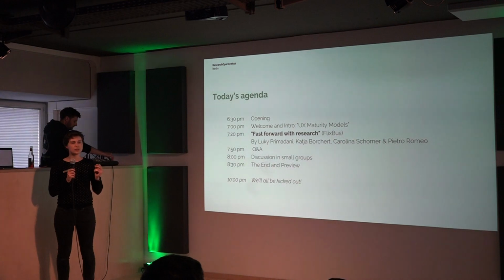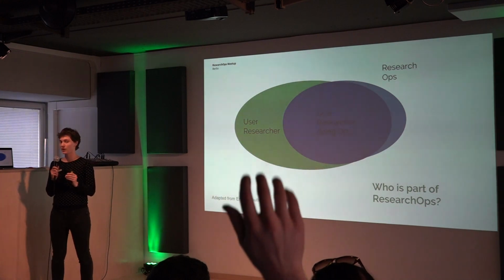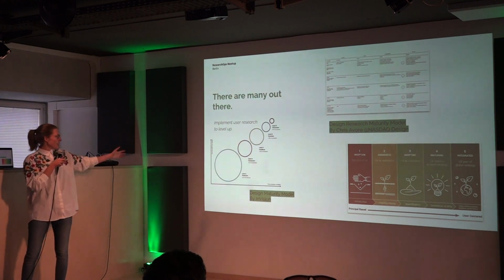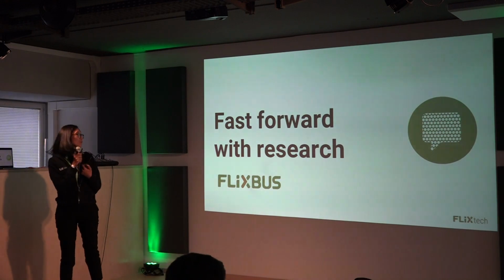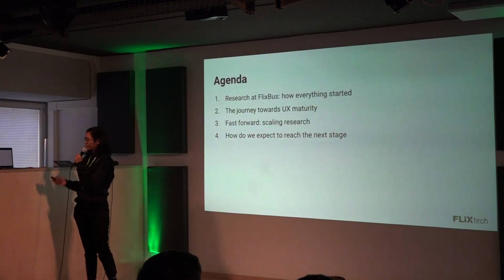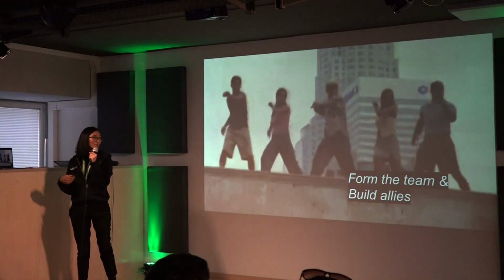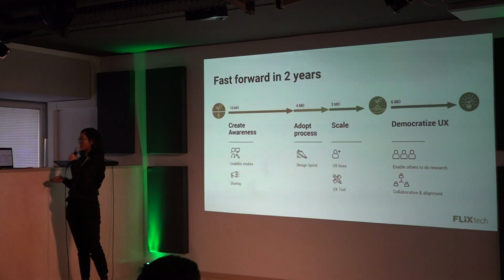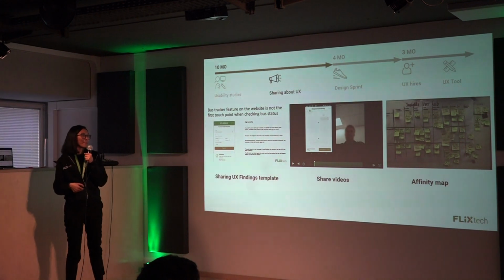ResearchOps Berlin Meetup #2 Part 1/3: UX Maturity - How to Grow User Research in your Organization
In our spring edition of ResearchOps Berlin on 09/04/19 we likewise talked about growing and maturing.

Our host FlixBus gave us insights into how they started UX in their organization and how they accelerated research in terms of such as their team set-up or research methods. Luky Primadani,  Carolina Schomer and Pietro Romeo provide dus with use cases and how they see the next steps in becoming more UX mature.